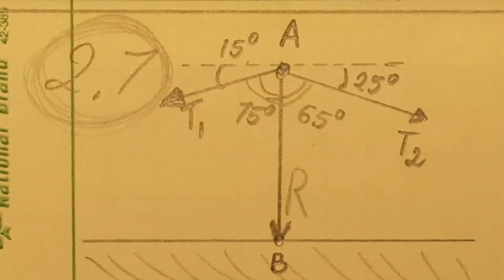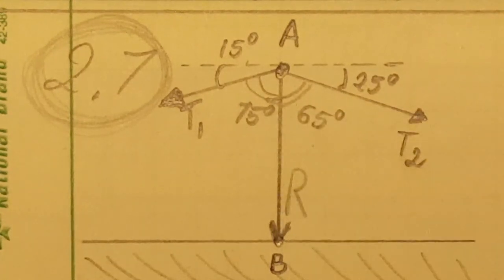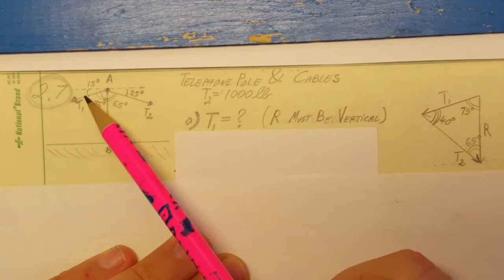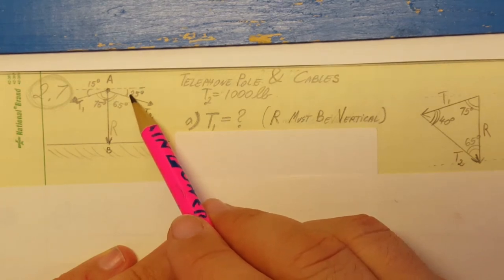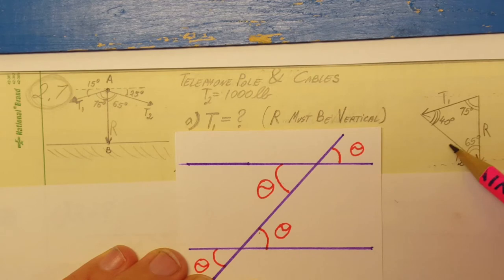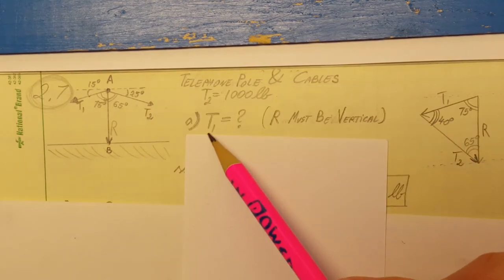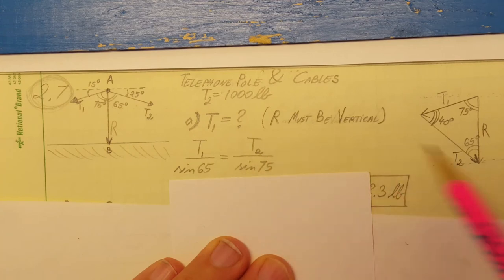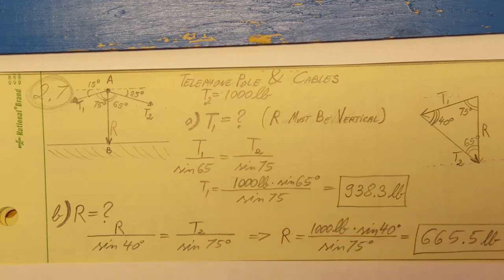Vector Mechanics - Statics: Tension in a cable on a pole Problem 2.7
A telephone cable is clamped at A to the pole AB. Knowing that the
tension in the right-hand portion of the cable is T2 = 1000 lb, determine by trigonometry
 (a) the required tension T1 in the left-hand portion if the resultant R of the forces exerted by the cable at A is to be vertical,
  (b) the corresponding magnitude of R.